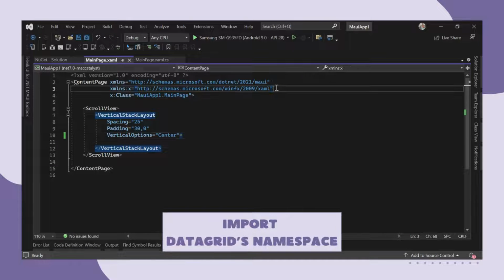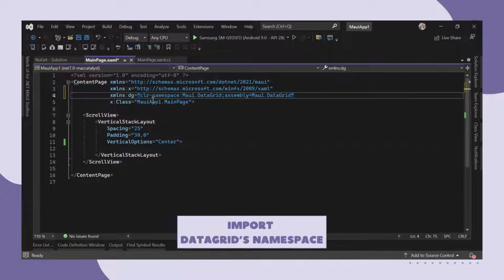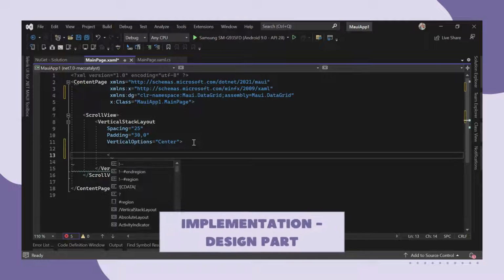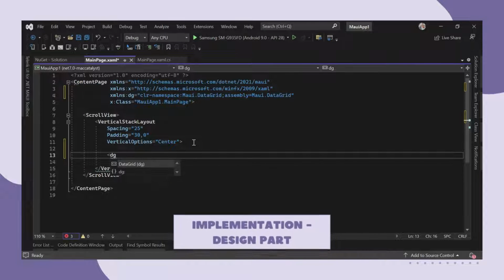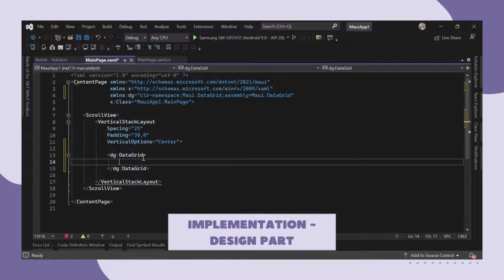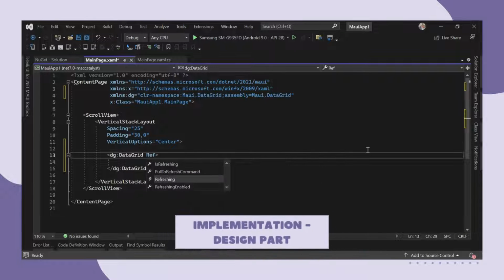DataGrid Control for .NET MAUI (Free plugin to Sort, Filter & Show Data)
In today's episode, we're diving into the powerful realm of data management within .NET MAUI using a fantastic free plugin – the DataGrid Control. If you've ever felt the need to sort, filter, and visualize your data seamlessly, this plugin is a game-changer. Join us as we explore its features, demonstrating how it empowers you to handle data with ease.

🎯 What You'll Learn:
- ✨ Introduction to DataGrid Control: Discover what makes this plugin indispensable for .NET MAUI developers.
- 🏗️ Integration and Setup: Learn how to seamlessly integrate the DataGrid Control into your projects.
- 🧹 Sorting and Filtering: Master the art of sorting and filtering data, making your applications more user-friendly.
- 🌈 Customization Options: Explore various customization features, enabling you to tailor the DataGrid to your unique project requirements.
- 🚀 Real-Time Demonstration: Watch as we implement the plugin in a live coding session, providing practical insights and tips along the way.

Whether you're a seasoned developer or just starting your .NET MAUI journey, this video is packed with valuable information to enhance your skills. Don't miss out – hit Play and supercharge your .NET MAUI apps today!

Your support fuels our passion for creating informative and engaging tech tutorials. 🚀